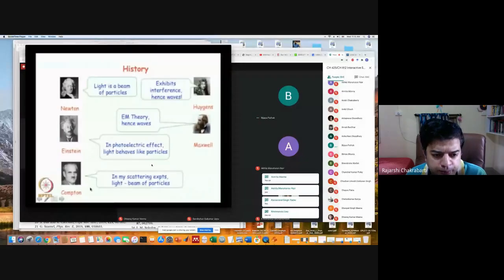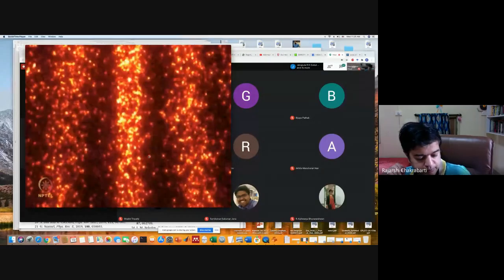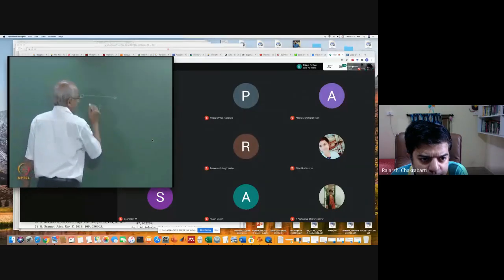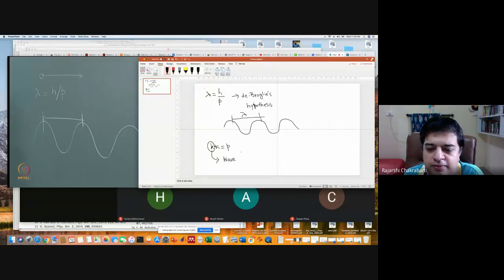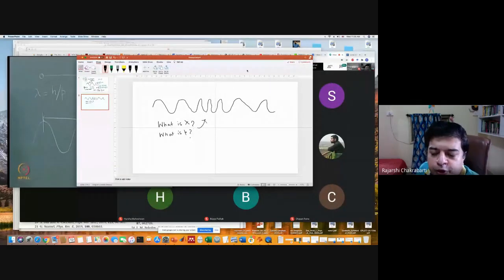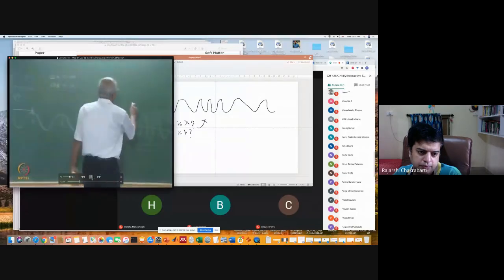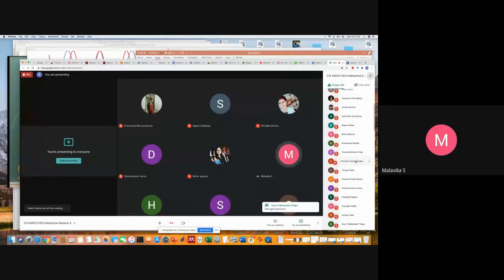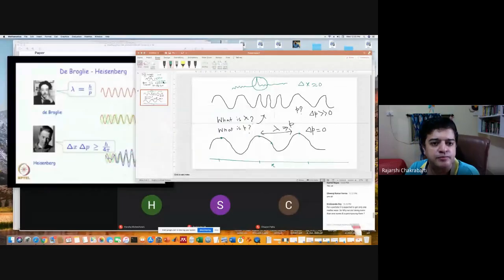Quantum Mechanics in Chemistry: Lecture 3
Quantum Mechanics in Chemistry: Wave-particle duality; de-Broglie's hypothesis; (prime source: K. L. Sebastian's online lecture);